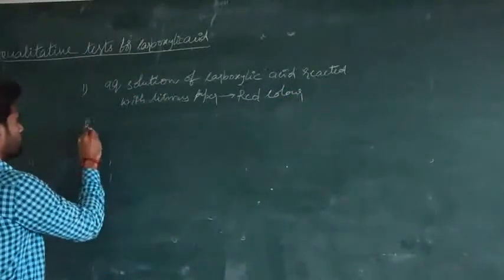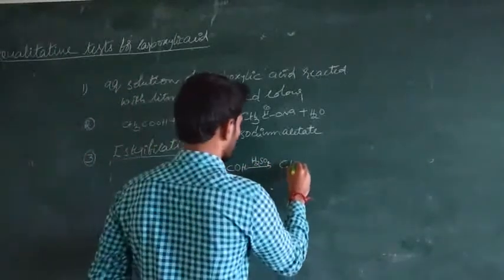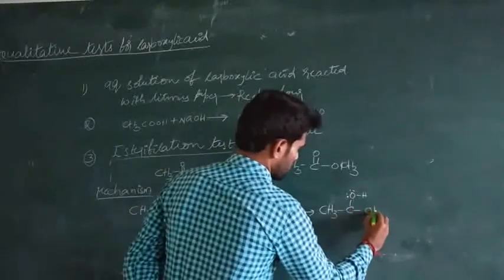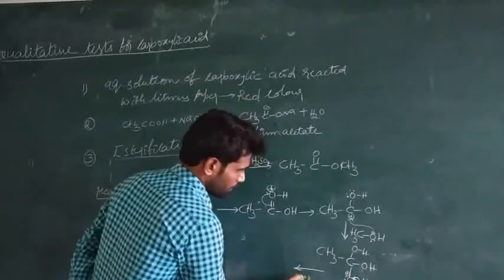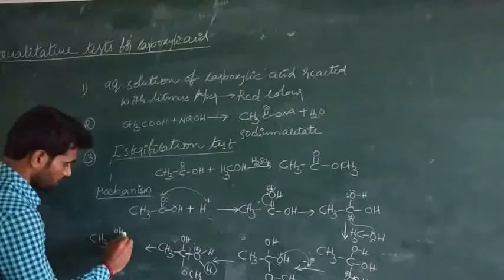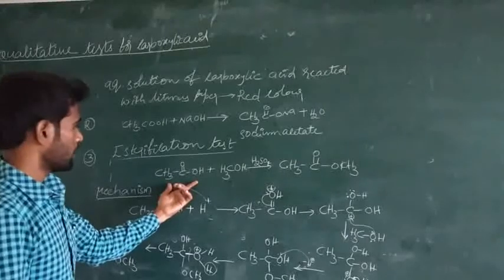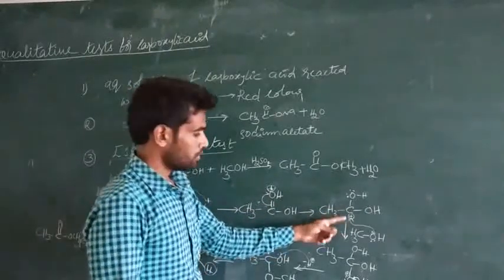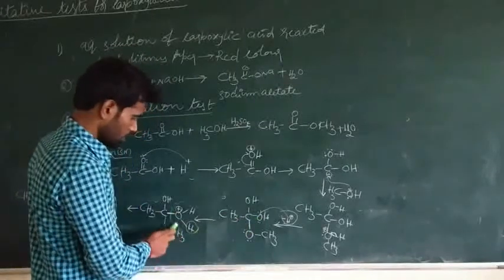Qualitative test for carboxylic acids & amides